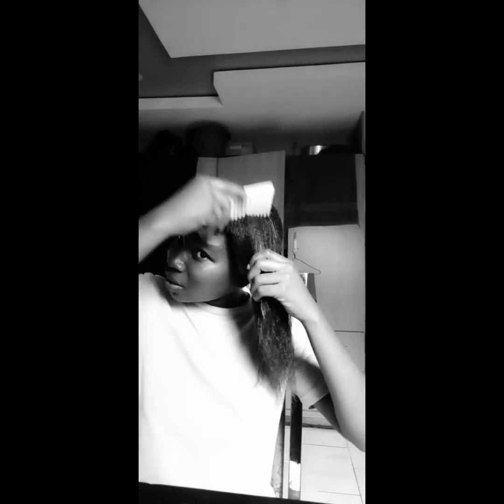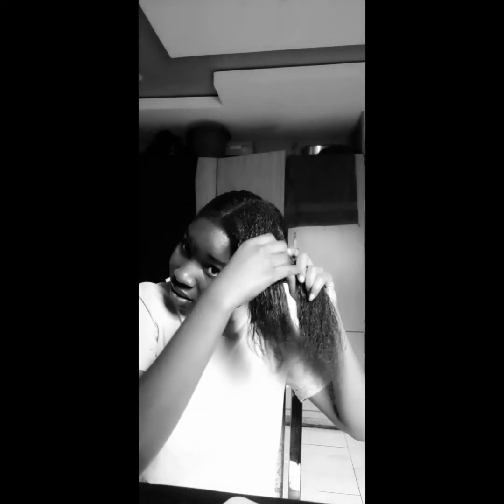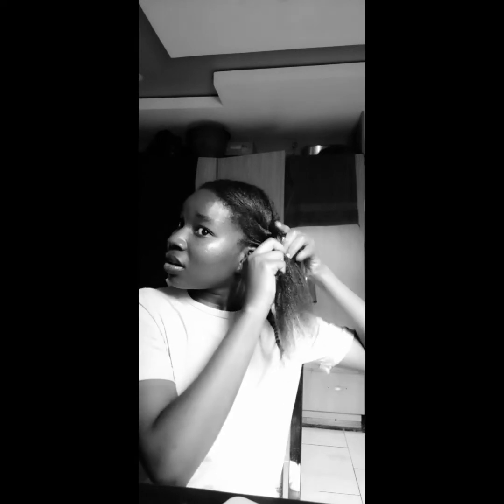Hair Care Day🧚‍♀️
do my hair routine with me 😌